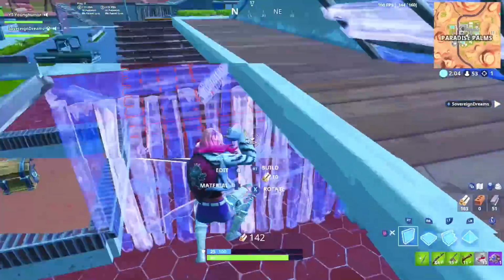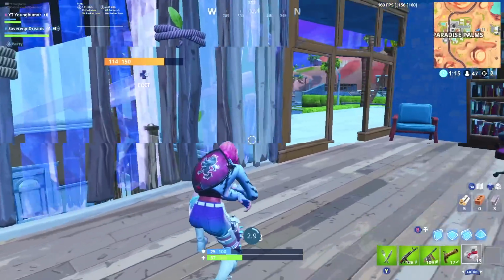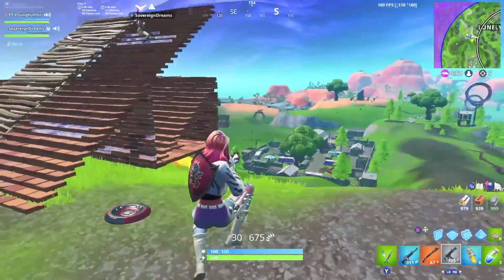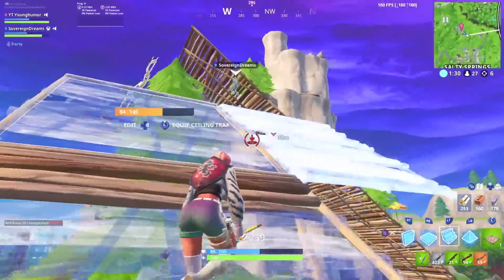This ONE Mistake is Costing YOU Games.. Fortnite Ps4/Xbox BEST Tips and Tricks (How to Win Fortnite)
Fortnite Tips! Console Fortnite + Ps4/Xbox Tips and Tricks! How to win in Fortnite! Battle Royale Season 9! In this video I share Fortnite Tips to help you guys win as well how to build Faster in Fortnite! This Tip will make you UNBEATABLE and a Pro Player! I will be sharing some of my best tips in this video for Console Fortnite and as well as Ps4/Xbox and is also very effective for pc Fortnite! This Fortnite gameplay is in Season 9! Fortnite Ps4 Tips + Fortnite Xbox Tips that will teach you how to get better at Fortnite and how to win in Fortnite!

 Gaming Pc 🔥

Gaming Monitor 🔥

2000+ Wins
35k Kills
28% Win Percentage
7.00 K/D

My Settings! 🔥

Editing Tips! 🔥